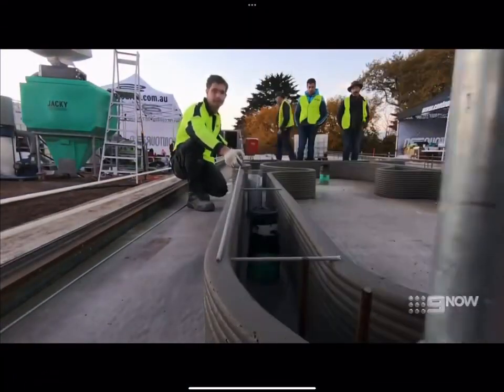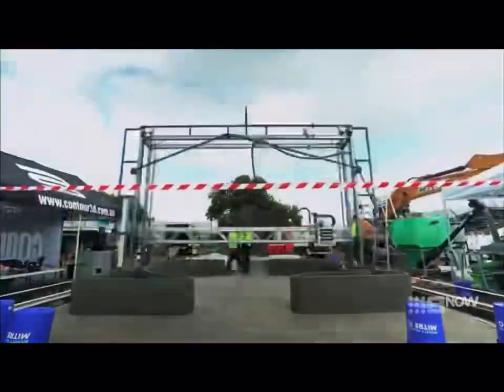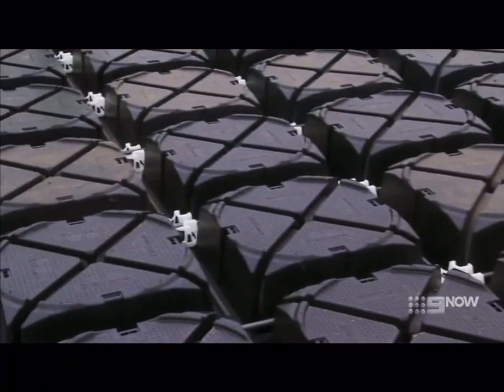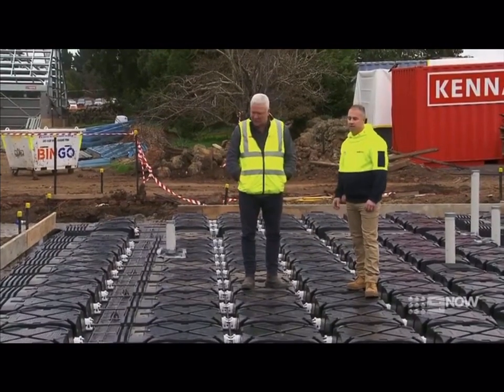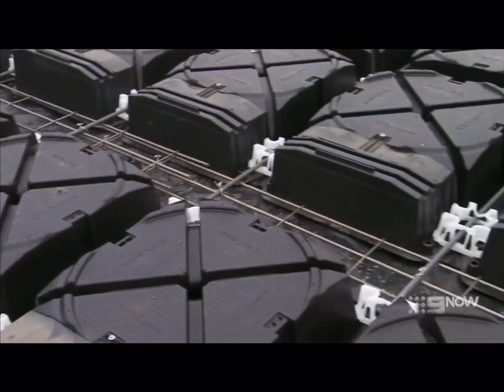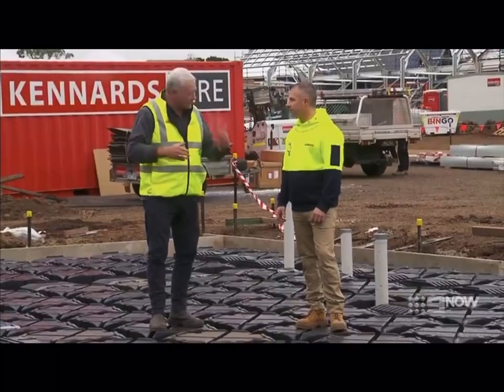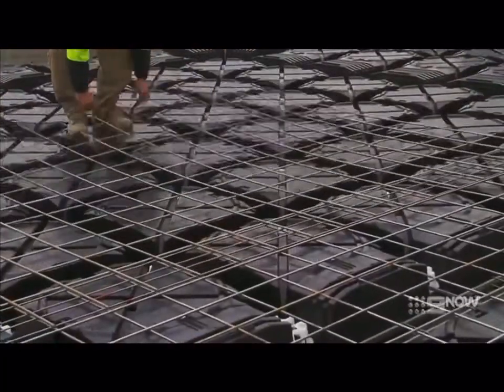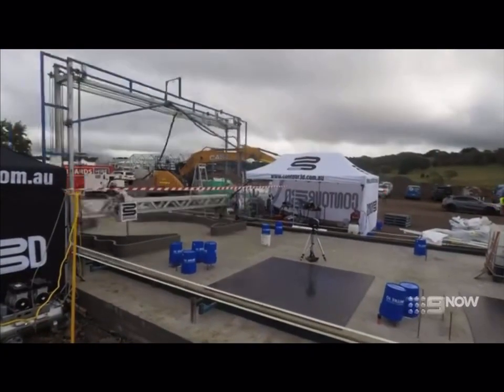Biax Foundation Segment on The Block 2022